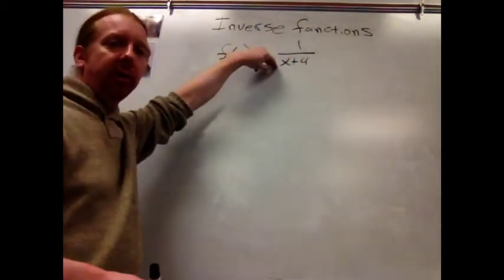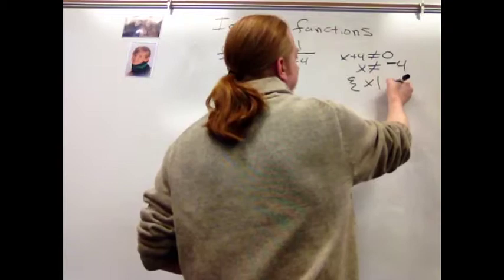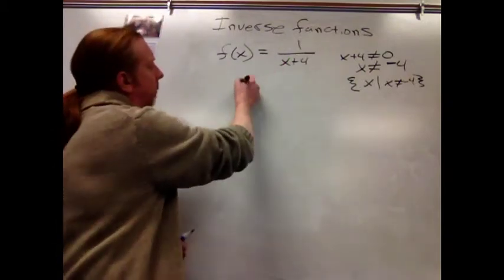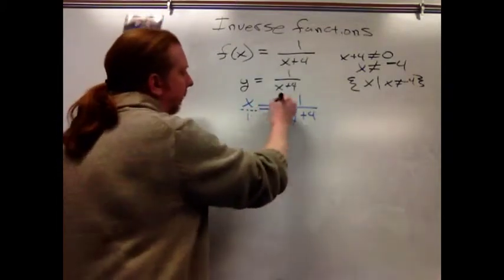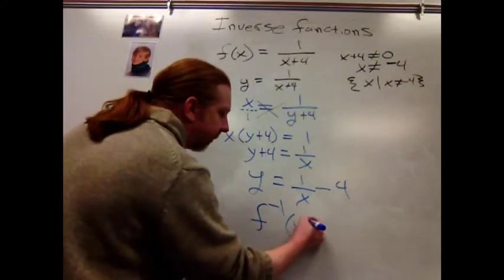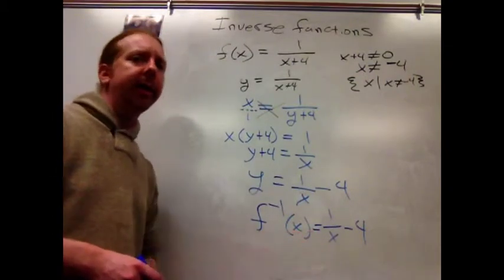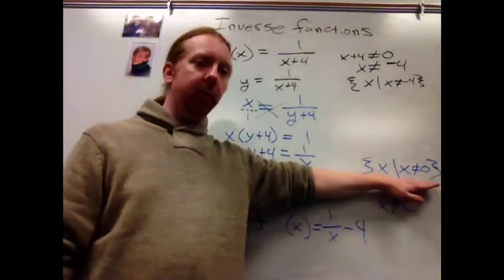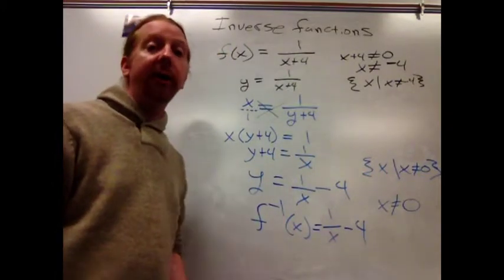Alg2 9-5 finding inverse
Finding the inverse of a rational function.